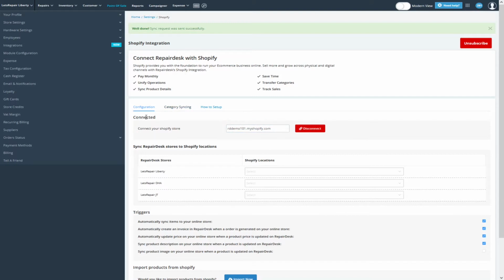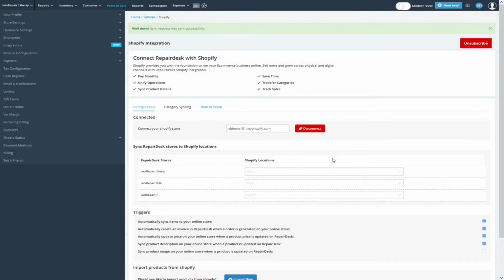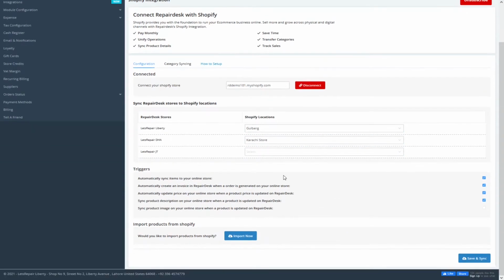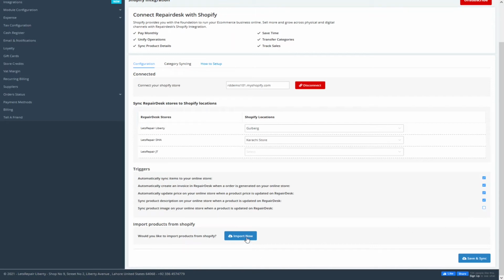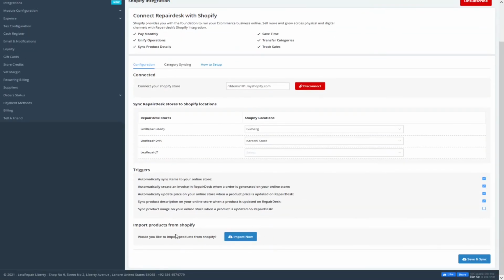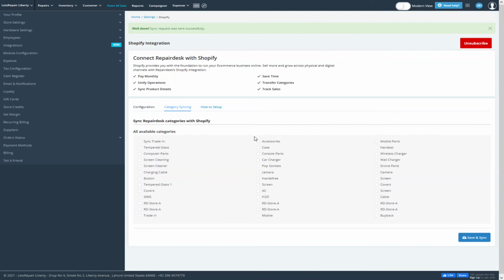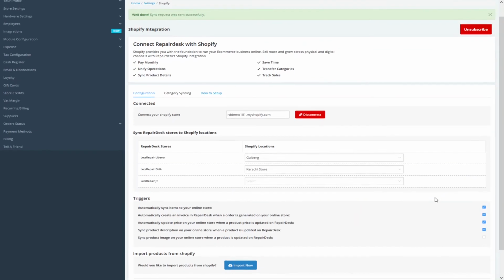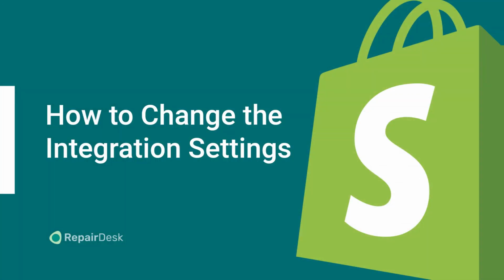How to Change the Integration Settings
RepairDesk is now fully integrated with Shopify!

This tutorial focuses on how to change the Shopify integration settings within RepairDesk.

We've made this process as simple and easy-to-use as possible while still bringing all the power and versatility of the RepairDesk ecosystem that users are familiar with.

Using the Shopify integration, you can leverage the power of a simple, clean, and highly efficient system that is suitable for all types of POS operations and is perfectly integrated with the RepairDesk cloud system for managing your inventory, customer records, invoices, and other essentials.